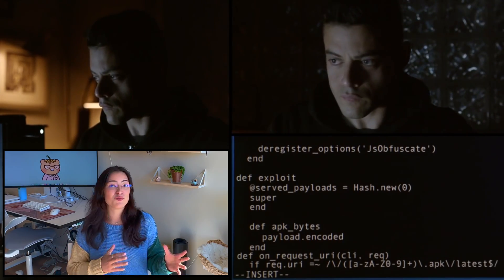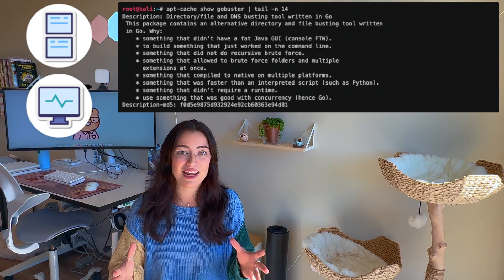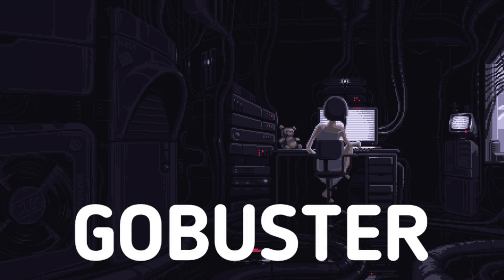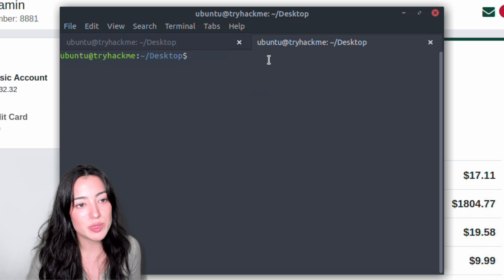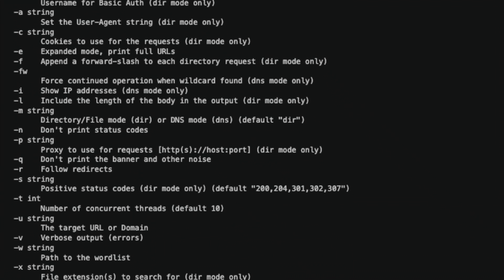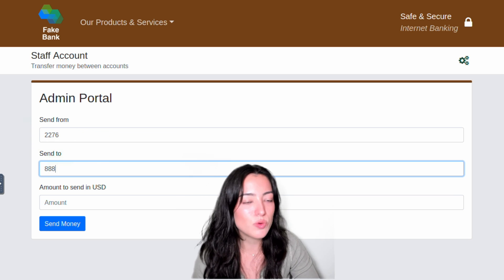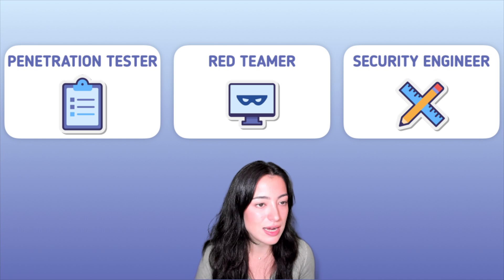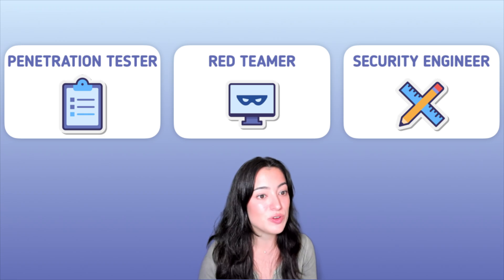HACKING A BANK | GoBuster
⏱ TIMESTAMP:
      ➜ 00:00 - 00:42 INTRO
      ➜ 00:42 - 01:57 GOBUSTER (INTRO)
      ➜ 01:57 - 03:47 GOBUSTER (APPLIED)
      ➜ 03:47 - 04:51 OFFENSIVE SECURITY ROLES
      ➜ 04:51 - 05:58 ANIMAL OF THE DAY
      ➜ 05:58 - 06:26 OUTRO